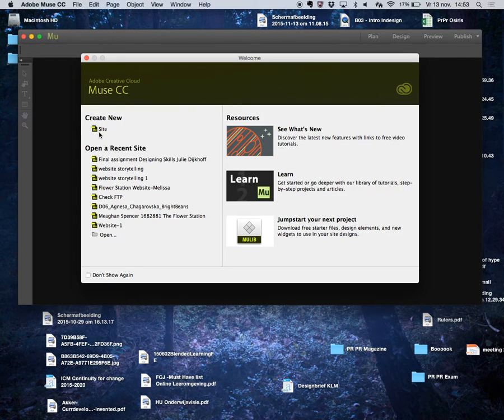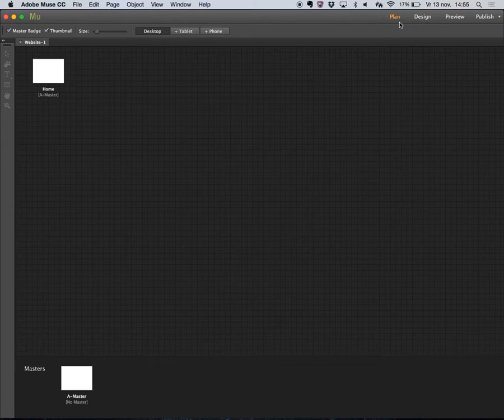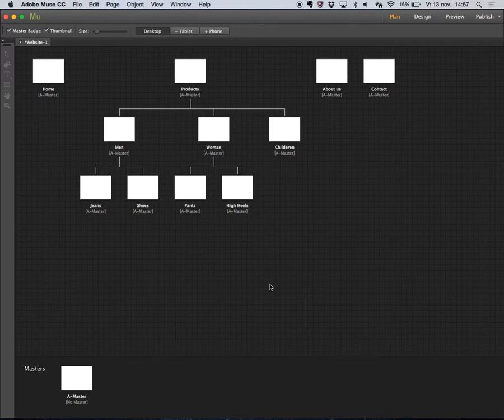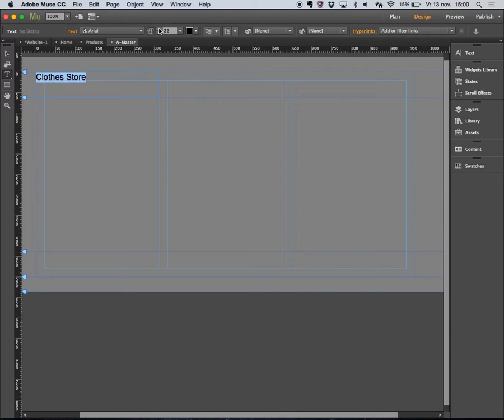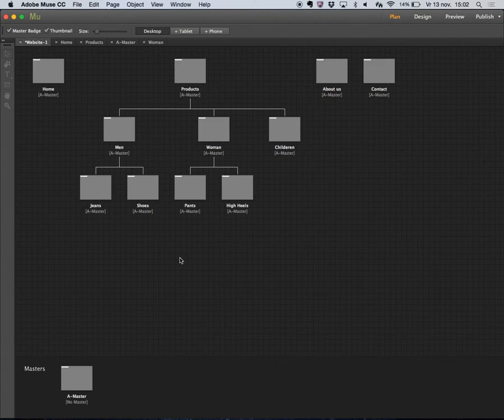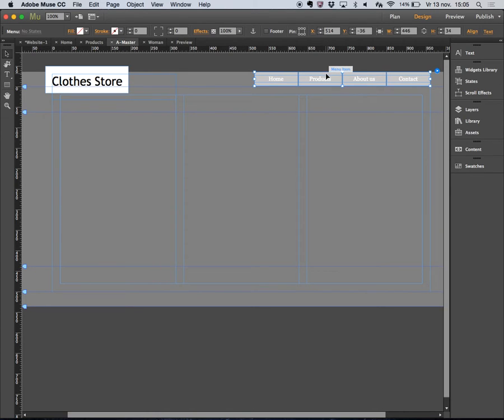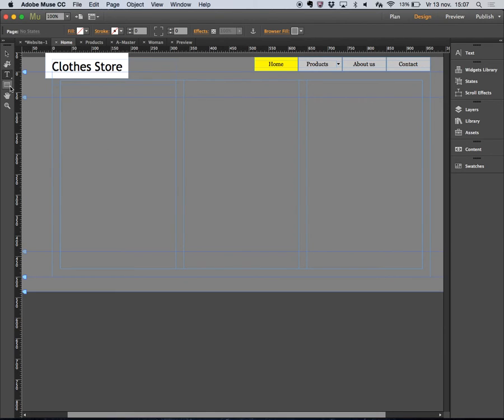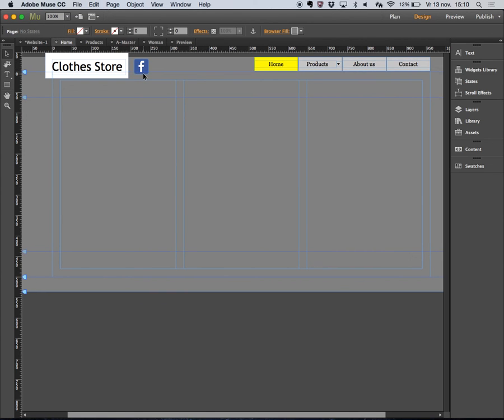Intro Muse D10